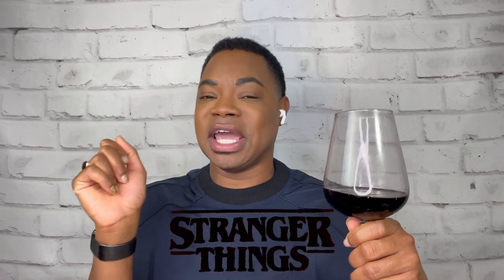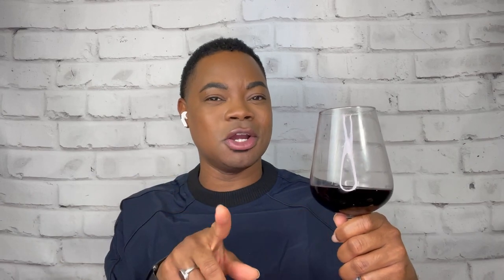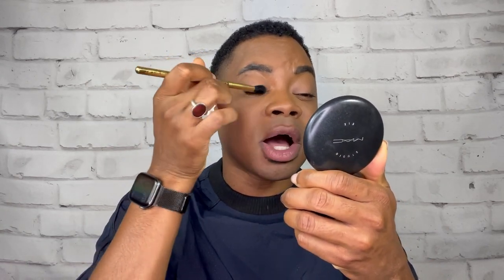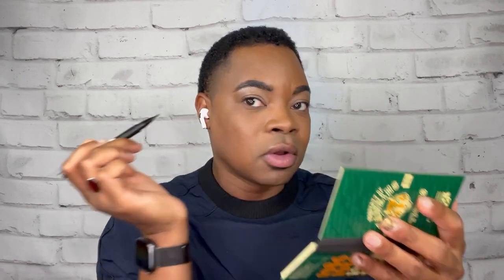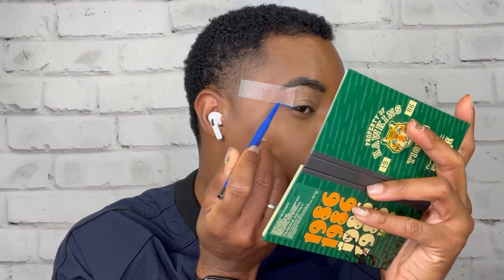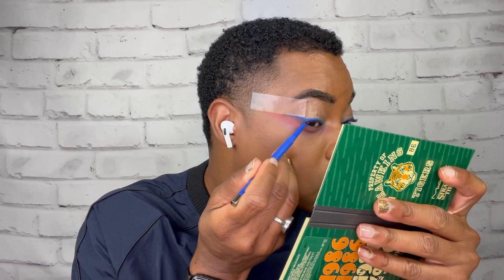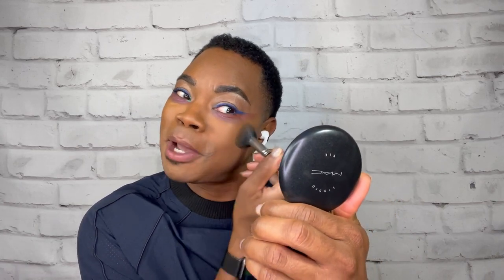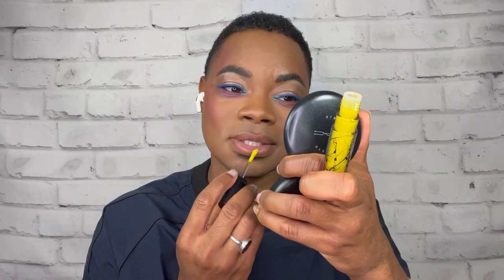MAC x STRANGER THINGS Makeup Tutorial | Upside Down Makeup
Hey Beauty Besties! You asked for a makeuptutorial using MACCosmetics latest collection. I am using the MAC x Stranger Things collection for today's tutorial. This collection takes us into the world of Hawkins Indiana and the strange things that take place in this town. So exciting! In this video, I am channeling the 80's and the Upside Down World of this series. We are doing upside down makeup today, which is trending currently online. So grab your beverage and meet me down at Starcourt Mall!
If you want to grab a new product or two click the link below and it will take you to the website to shop. I hope you enjoy. Love ya lots!

MAC Stranger Things Product Breakdown:
Eyes:
MAC Prep + Prime 24 hr eye base
Eyeshadow x8: Hawkins Class of 1986
Eyeshadow x8: The Void
MAC Perpetual Shock Colour Excess Liner
MAC The Last Word Colour Excess Liner
MACStack Mascara

Lips:
Marvelous Max lipglass

Face:
MAC Studio Fix Powder
NARS Radiant Sheer Concealer
He Likes it Cold blush
Friends Don't Lie blush

Brushes:
217SE/140SE